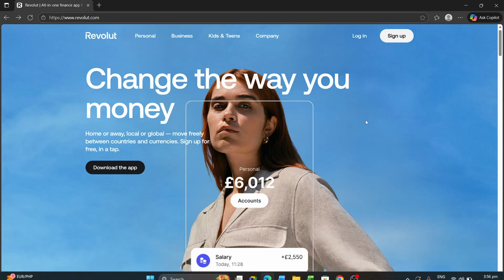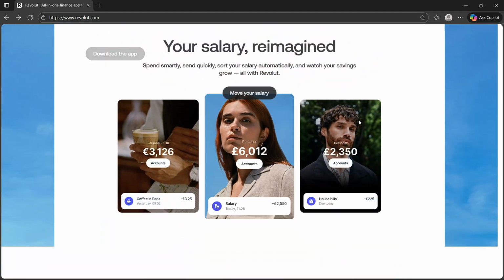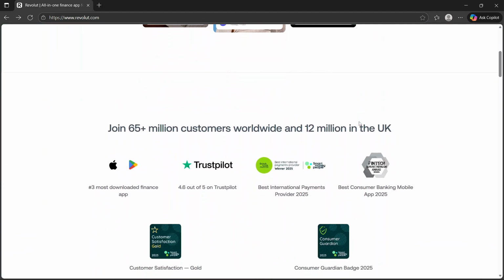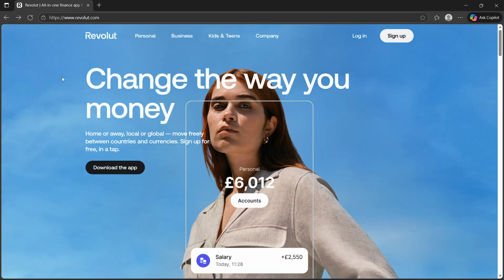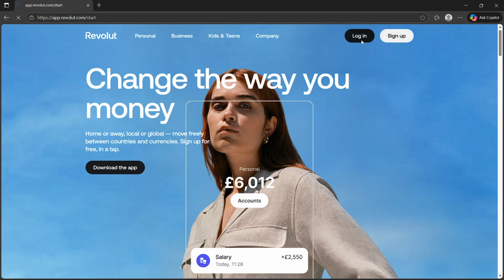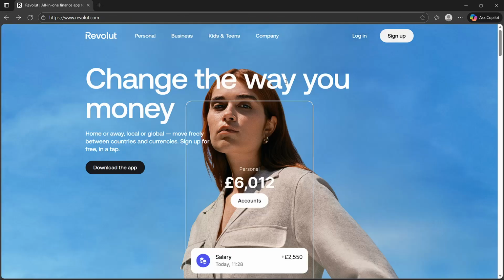How to Cancel Transfers on Revolut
In this video, I'll show you how to stop or cancel transfers on Revolut. The method is very simple and clearly described in the video. By following all the steps in the video, you'll be able to easily learn how to stop or cancel transfers on Revolut.